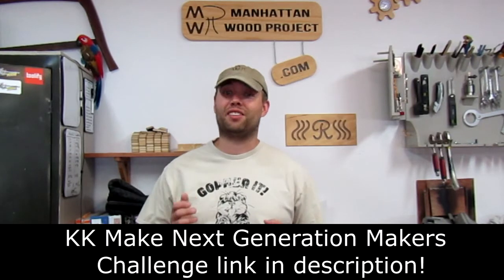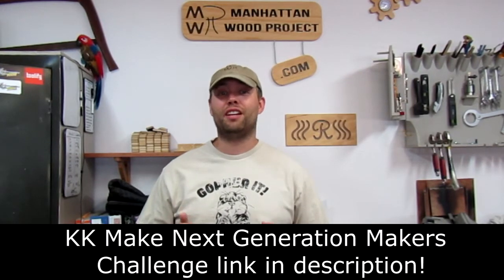56 - Makerspace Crosscut Sled for KK Make Next Generation Makers Challenge - Manhattan Wood Project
For my contribution to the KK Make Next Generation Makers Challenge, I worked with my daughter to make a crosscut sled for the local Makerspace.